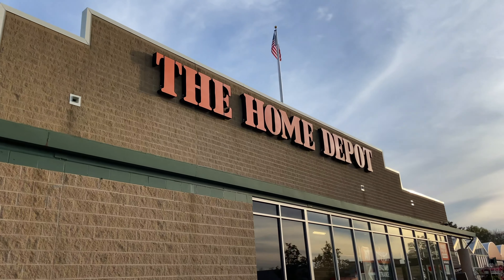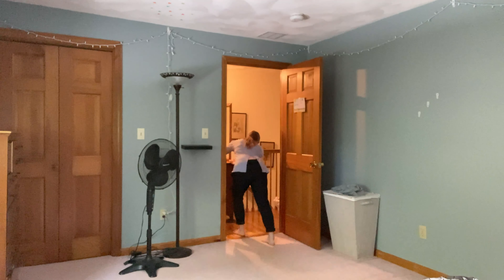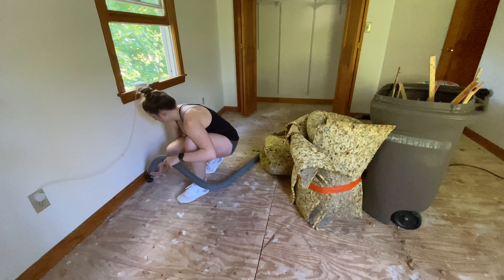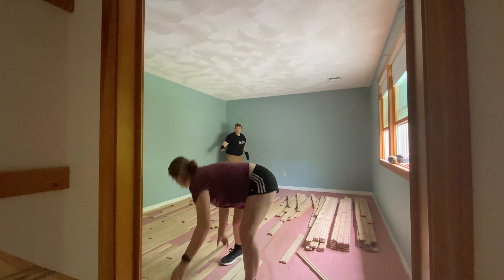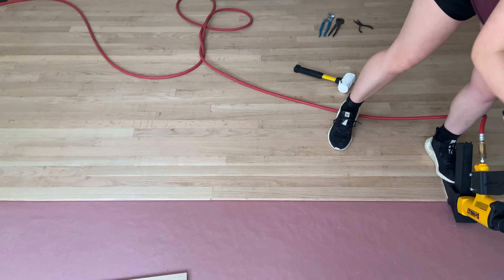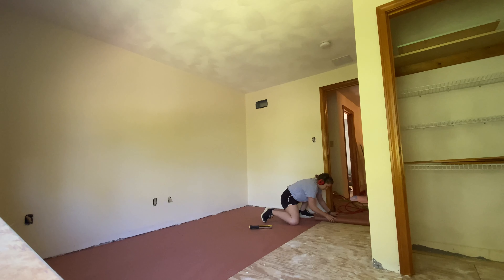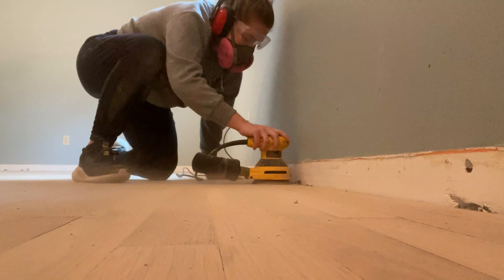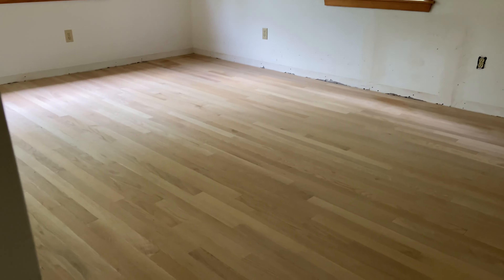Installing Hardwood Floors DIY!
This project is taking longer than expected, but it's totally worth it!